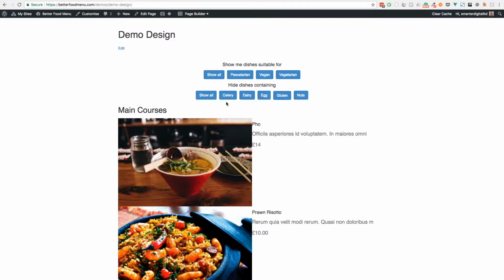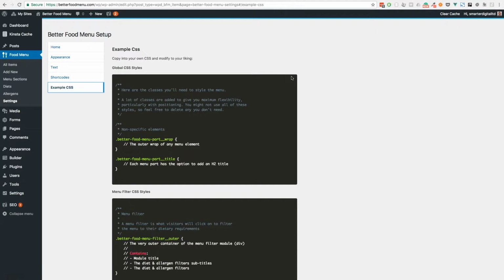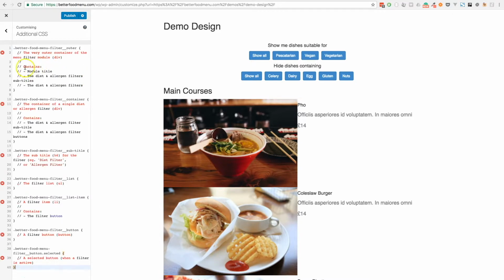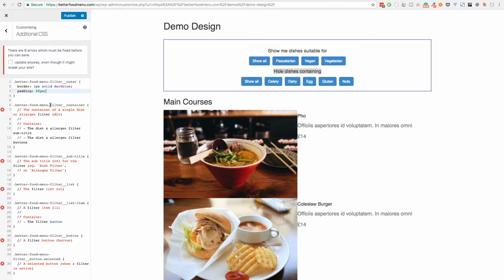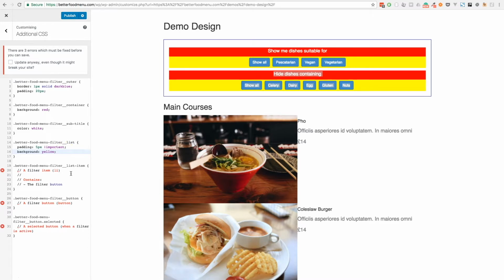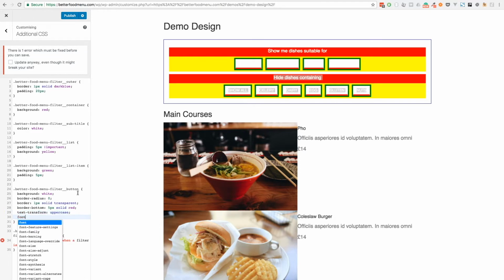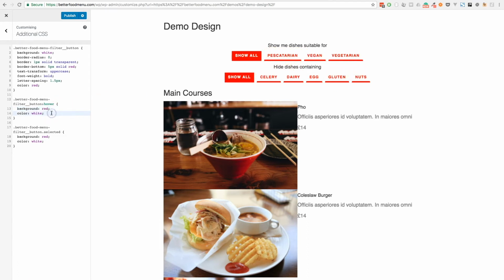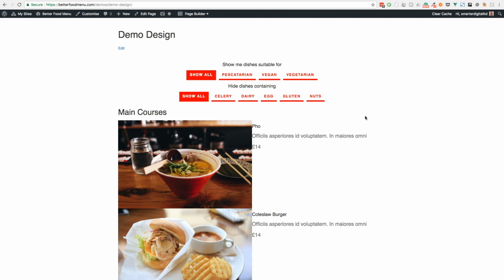Styling a Better Food Menu filter using CSS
In this video, we'll style a Better Food Menu filter using some custom CSS